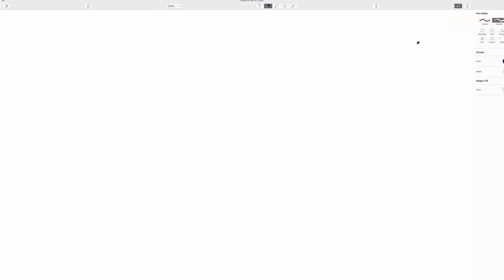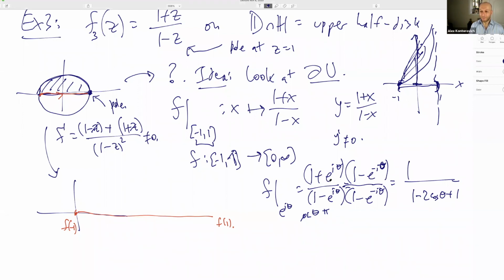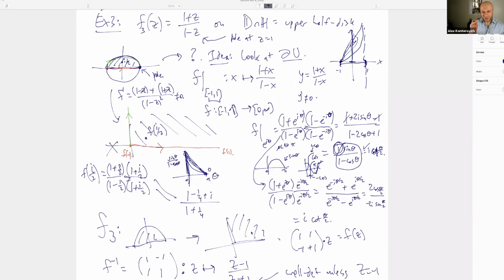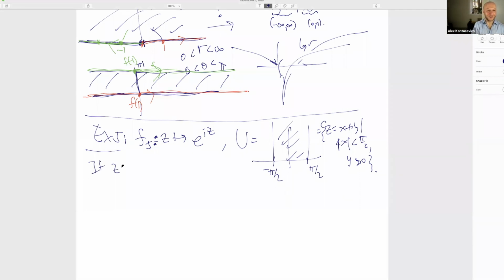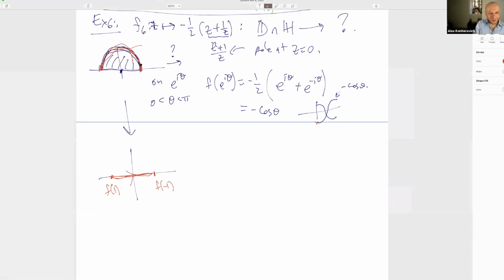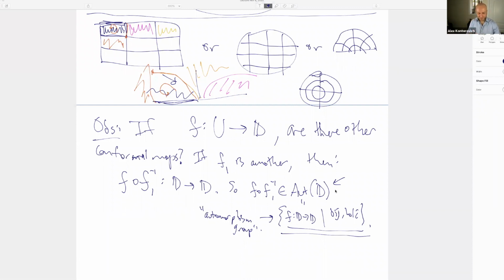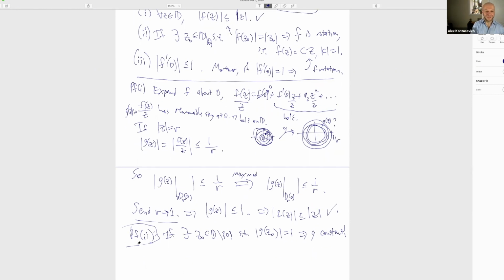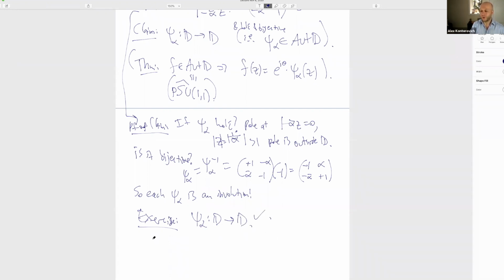Lecture 19, Complex Analysis Rutgers Math 503 Prof. Kontorovich, 11/06/2020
Conformal Maps, Schwarz Lemma, Blaschke Factor Map